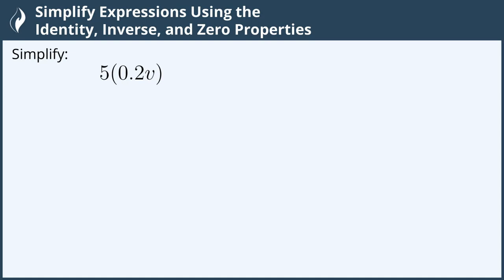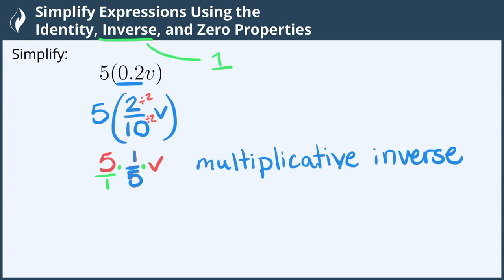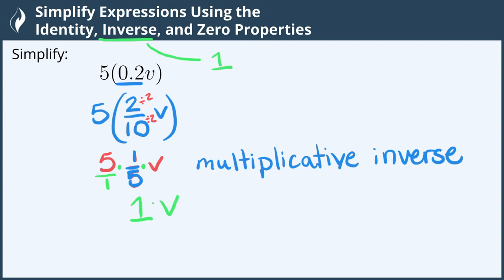Simplify Expressions Using the Identity, Inverse, and Zero Properties - 4